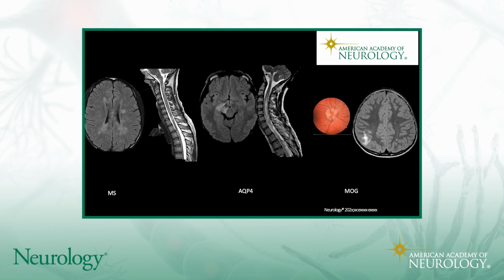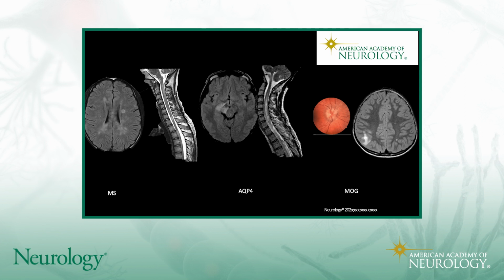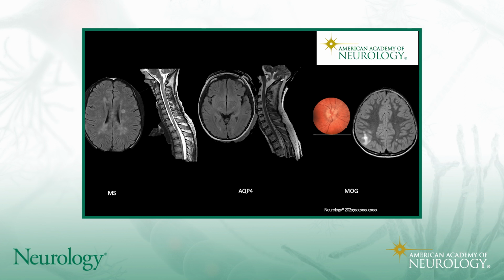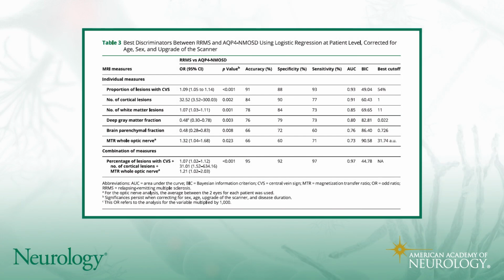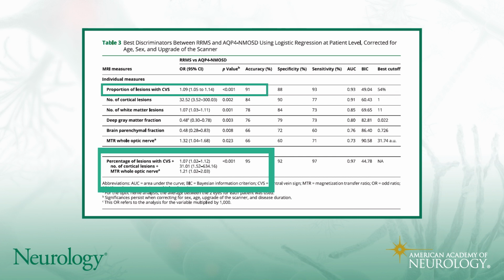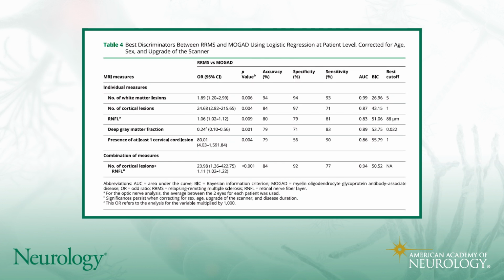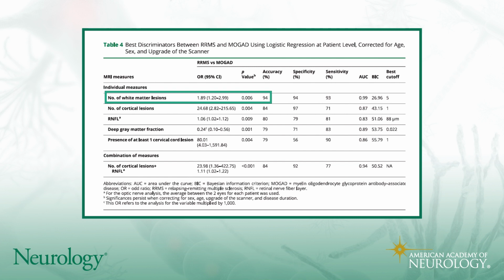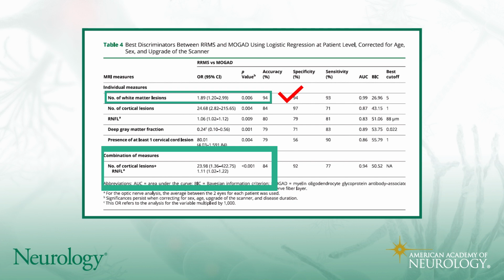NVJC Ep. 46 Multiple Sclerosis/Autoimmune Neurology: Differentiating MS From AAQP4-NMOSD & MOGAD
In this episode of Neurology Video Journal Club, Dr. Ann Yeh, Director, MS and Neuroinflammatory Disorders Program, Hospital for Sick Children, Professor, Pediatrics (Neurology), University of Toronto, Senior Scientist, The Hospital for Sick Children Research Institute, is joined by Dr. Daniela Castillo Villagrán, Pediatric Neurologist, Clinical Fellow, Pediatric MS & Neuroinflammatory Disorders Program, Hospital for Sick Children & University of Toronto, to discuss an article published in the January 17, 2023 issue of Neurology: "Differentiating Multiple Sclerosis From AQP4-Neuromyelitis Optica Spectrum Disorder and MOG-Antibody Disease With Imaging."

DOI: 10.1212/WNL.0000000000201465